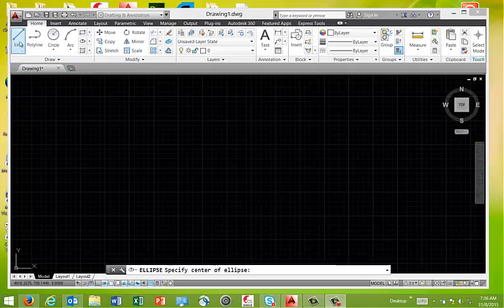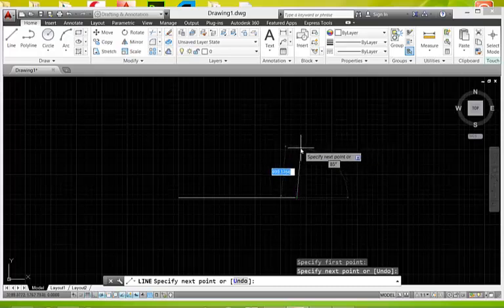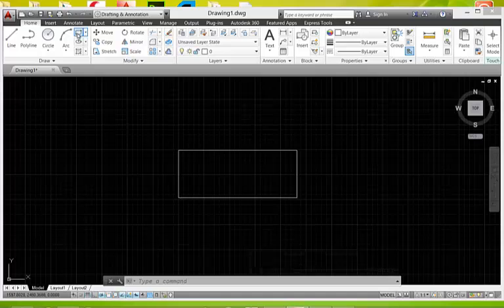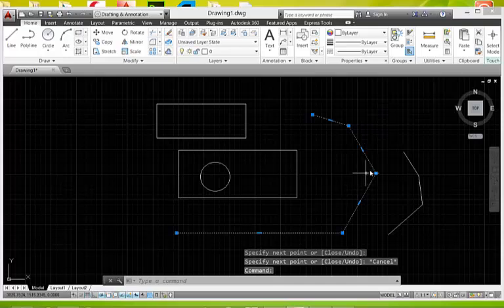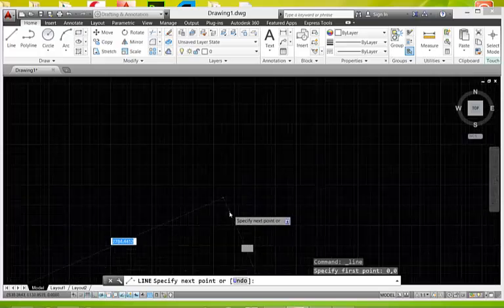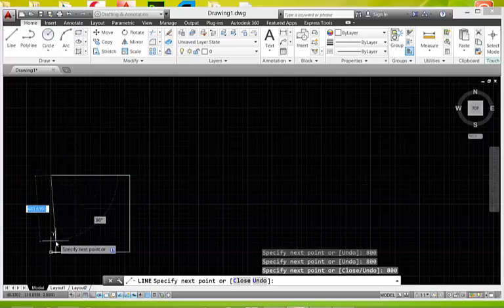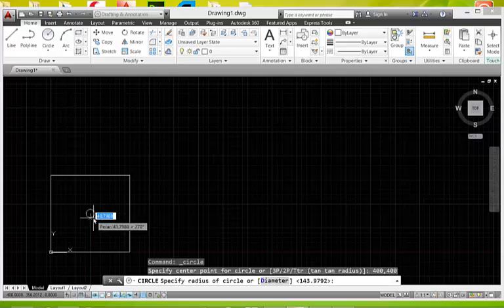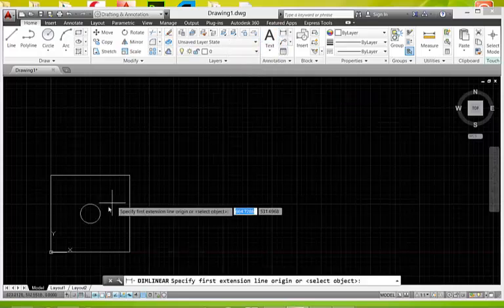02autocad Draw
Description